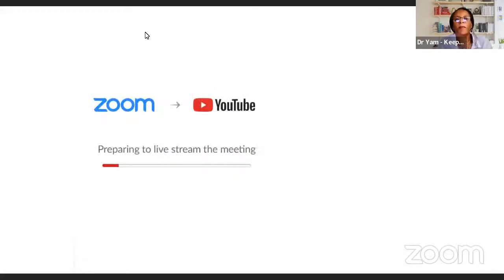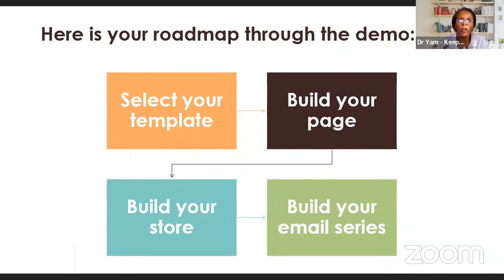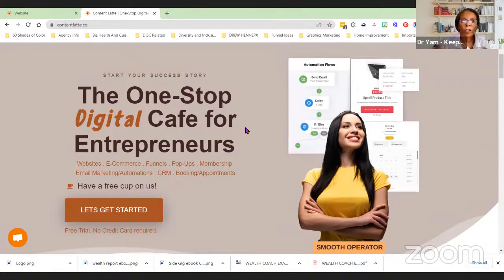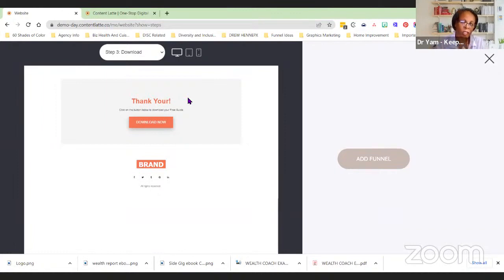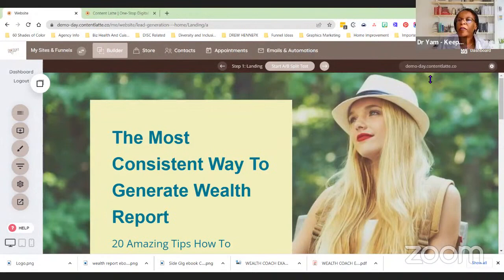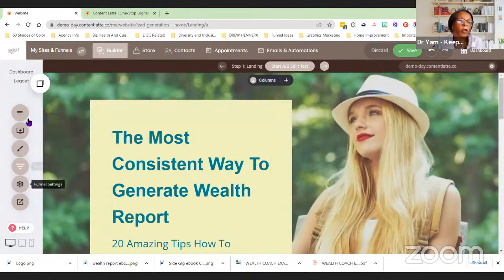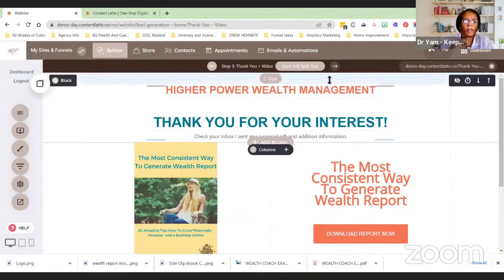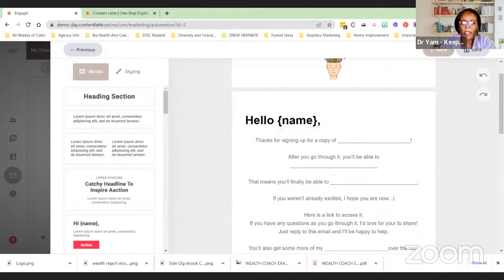How To Use Content Latte To Design Build & Sell Your First Low Content Low Ticket Offer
Demo Day Live for Design Build & Sell Your First Offer Bootcamp Kit Owners

Learn about the BUILD TOOL available inside your kit!

Hey There First Offer Bootcampers!

Getting the BootCamp Kit took you one step closer to getting your first offer idea headed in the right direction. Let's continue on this journey, shall we?

Where in the unpacking process are you?

If you are at the Design Step - are you keenly aware of the potential your low content low ticket offer will have for your target audience? Put the finishing 🧑🏽‍🎨 touches on that masterpiece.

If you are at the Build Step - it's the sweet spot of the kit, the marvelous middle of taking your product to the digital universe. And I designed this demo just for you!

Part of your kit comes with access to our Content Latte The One-Stop Digital Cafe for Entrepreneurs where you can build your sales funnel for the low-content product that you are so thoughtfully creating.

I'd like to help you explore the inside of the platform so you can take action with decisions to build a space for your low-content low-ticket offer to live.